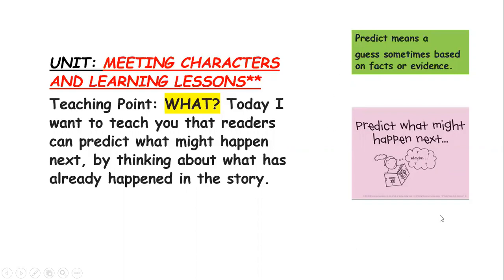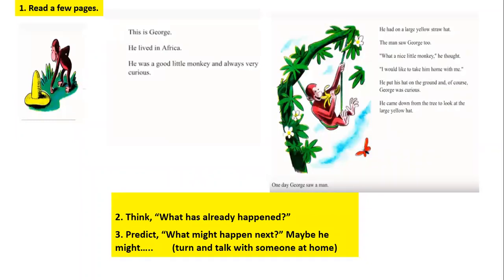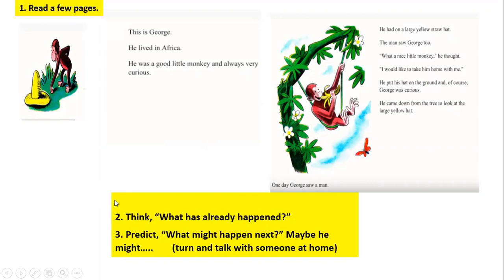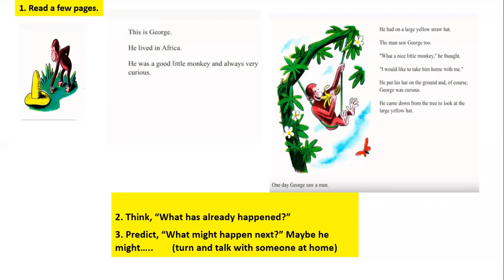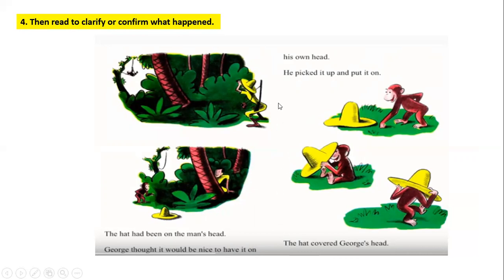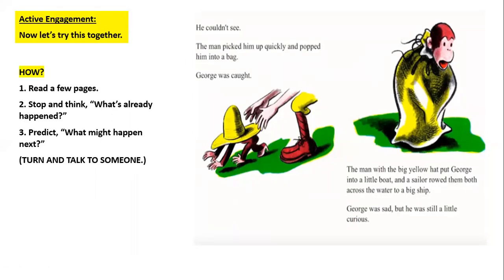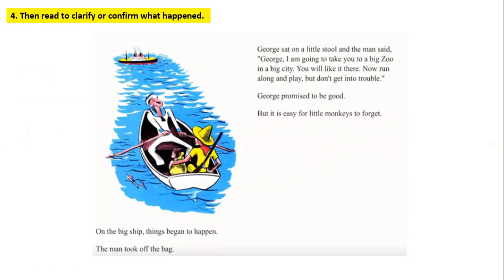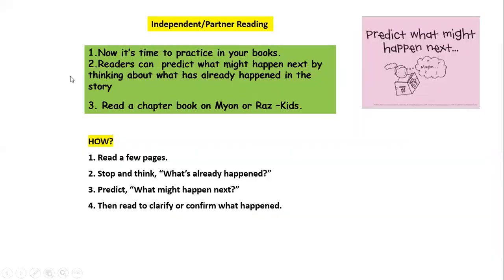Predict What Might Happen Next 04/01/20